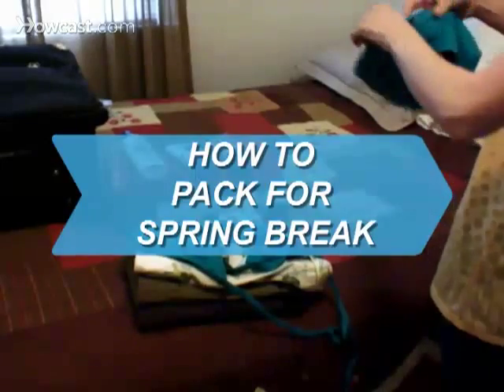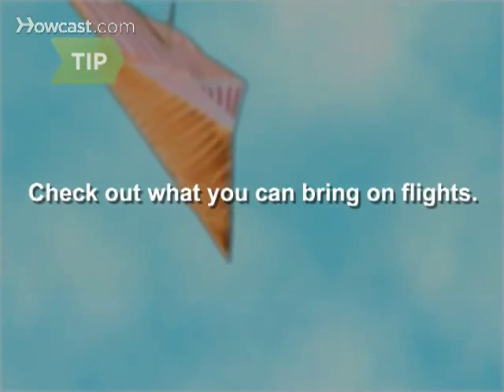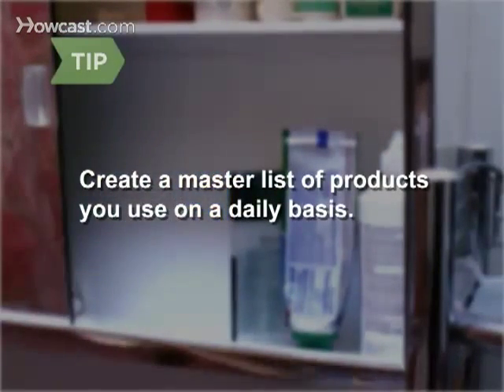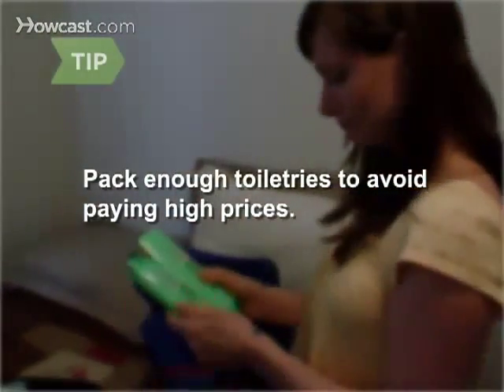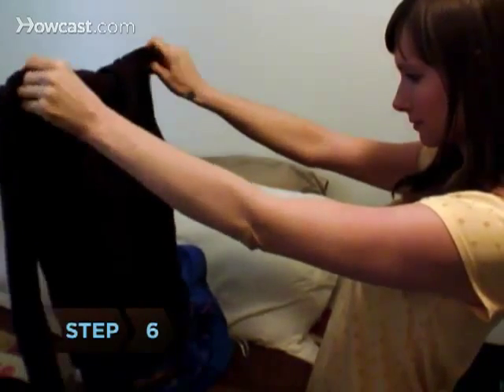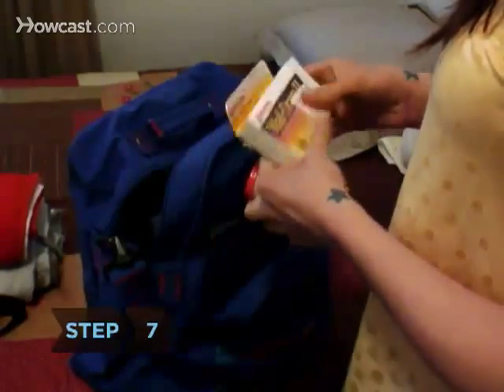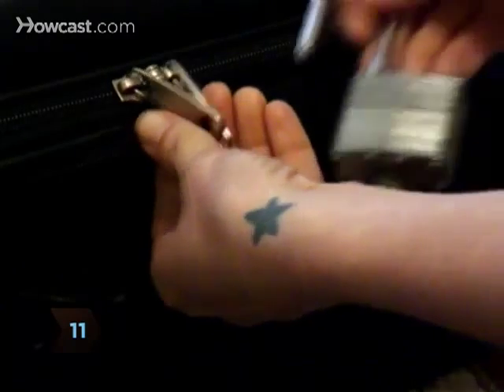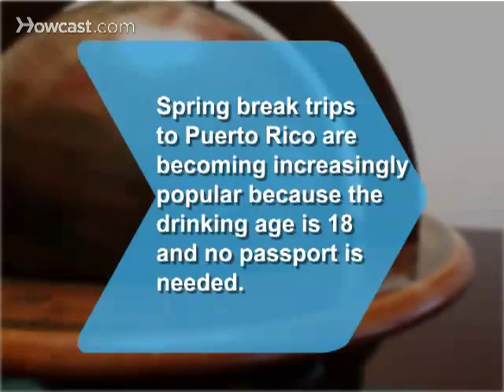How To Pack For Spring Break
Don't risk blowing your budget on stuff you forgot to bring.

Step 1: Figure out what you're doing
Figure out what you’ll be doing on your spring break. Assuming you’re headed to the beach, pack several bathing suits, cover-ups, sunglasses, flip-flops, and a good beach towel.

Tip
If you’re flying, check out how much luggage you’re allowed and what can be placed in your carry-on.

Step 2: Make general list
Make a very general list of things you’ll need, like shorts, tops, underwear, toiletries, and shoes. Try not to go overboard—you’ll regret it when you’re lugging a heavy suitcase around.

Tip
Spend a day jotting down everything you use, from your morning shampoo to your bedtime floss, and use this as a master list for this trip and future ones.

Step 3: Count items
For each category, figure out how many items you’ll need for the time you’re away. Then toss in an extra one of each.

Step 4: Pack clothes
Pack clothes for going out at night, and one dressy outfit, just in case you end up going to a nice restaurant where tank tops aren’t appropriate.

Tip
Be sure to pack enough sunscreen, hair products, and the like, as they’re usually expensive in touristy areas.

Step 5: Bring medicine
Traveling, staying up late, being in the sun, eating new food, and, ok, drinking outrageous amounts can do crazy things to your health. Bring medicine for upset stomachs, diarrhea, and headaches.

Step 6: Pack sweater or sweatshirt
Pack a sweater or sweatshirt for evenings, an unforeseen cold front, or for places that have the air conditioning cranked.

Tip
Take some of the guesswork out of packing by checking the 10-day weather forecast for your destination.

Step 7: Leave valuables behind
Put any medicine and cash in your carry-on bag, but leave valuables like expensive jewelry behind.

Step 8: Make a budget
Make a budget before you go, and consider getting traveler’s checks or putting only that much money in a debit account to avoid overspending. But bring a credit card just in case!

Step 9: Bring condoms
Speaking of being practical: bring condoms. Even if you don’t expect to hook up, you never know what a little moonlight and booze will do.

Step 10: Don't forget tickets & passport
Don’t forget to bring any paper tickets or your passport, both of which you should have gotten long before now.

Step 11: Beware of thieves
Thieves love spring break as much or more than you do: Bring a lock to secure your luggage, and stash photocopies of your credit card and driver’s license in a place separate from the originals, in case they’re stolen. Or, let’s be honest, just plain lost.

Spring break trips to Puerto Rico are becoming increasingly popular because the drinking age is 18 and no passport is needed.